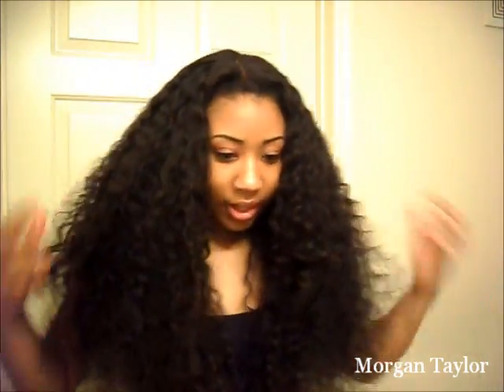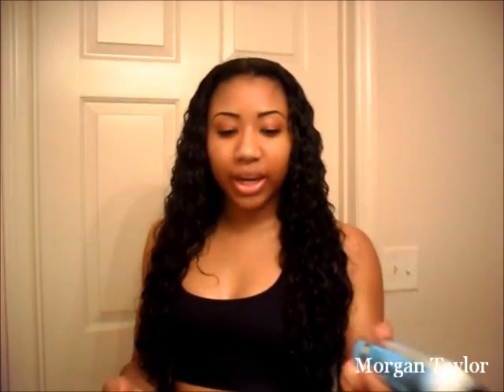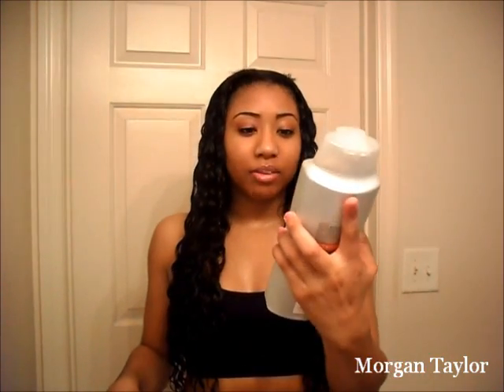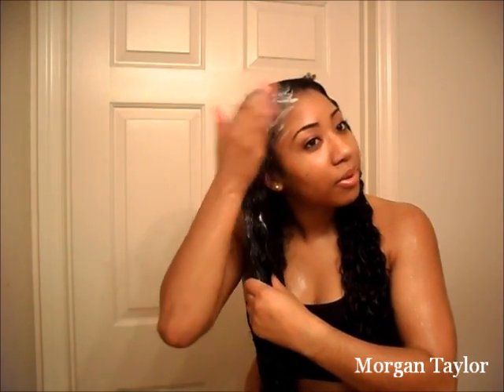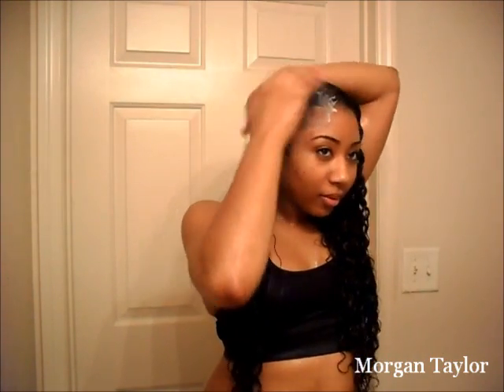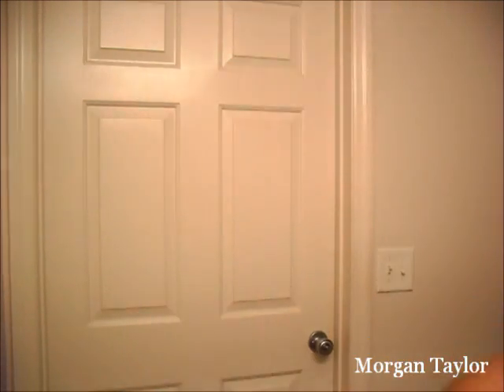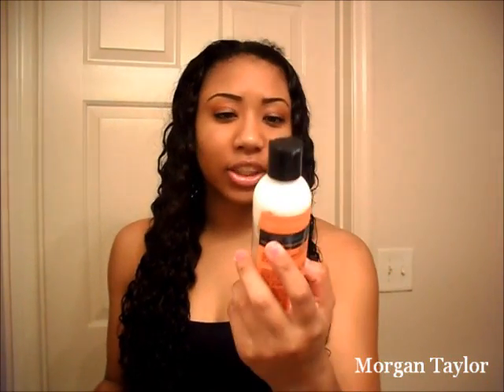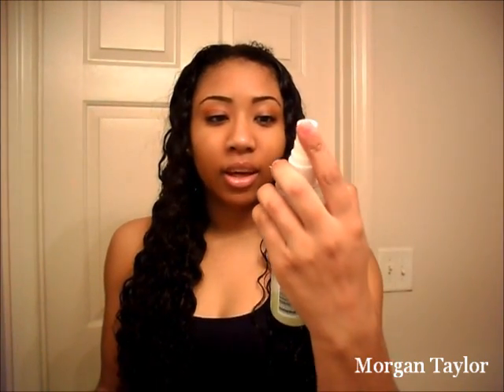Curly Hair Wash: STEP BY STEP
Virgin Curly
Lengths: 16, 18, 20, 22 inches
Used 3 3/4 bundles